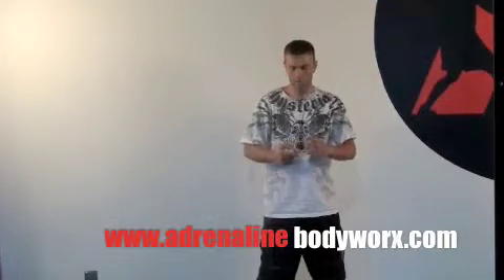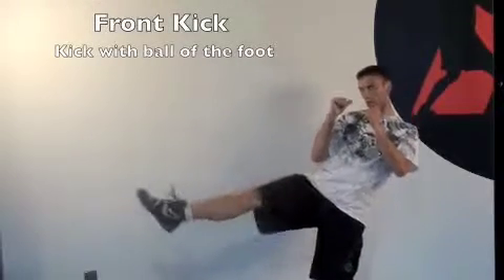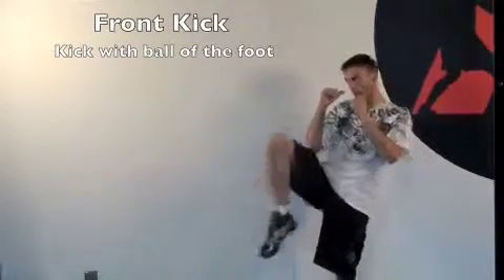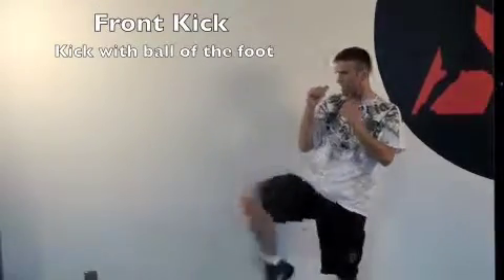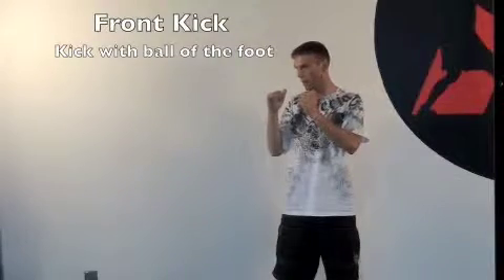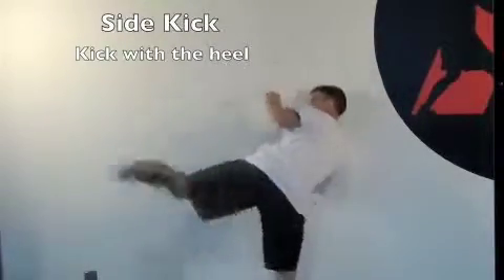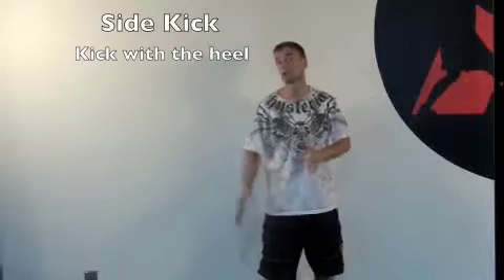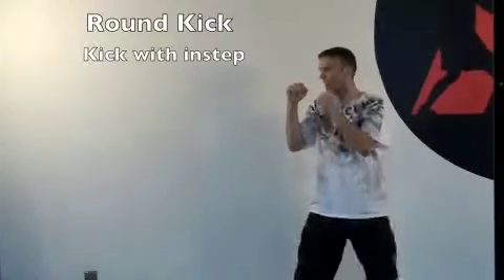Kicks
Segment six of the Adrenaline Boxing iBox 101 online video series.  This video covers the kicks used in the kickboxing class.  Adrenaline Body Worx is a gym located in the Tulsa, OK area offering top quality programs, equipment, and staff.  We offer a full scale gym, nutritional products, tanning, group fitness classes, boxing, kickboxing, and more...